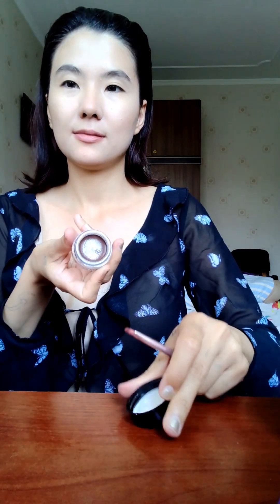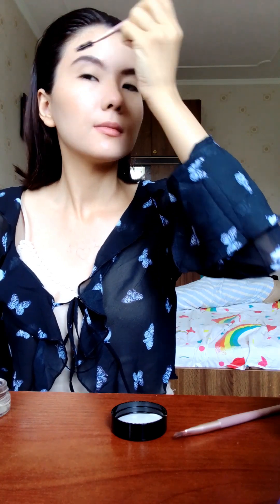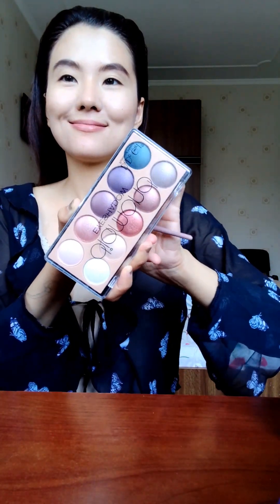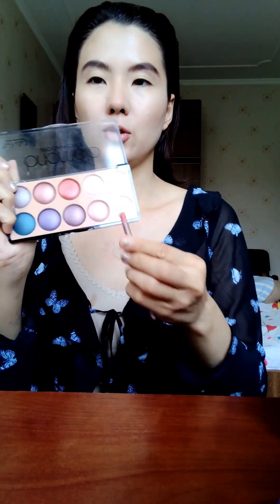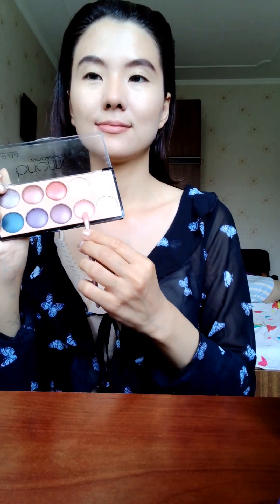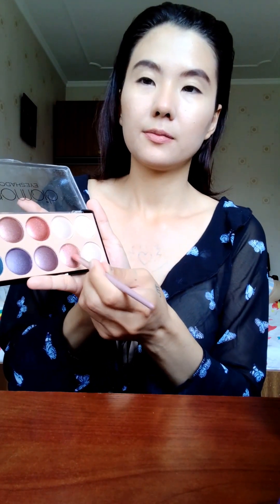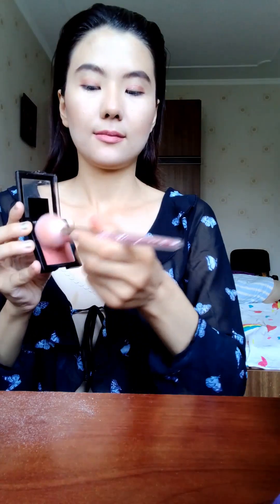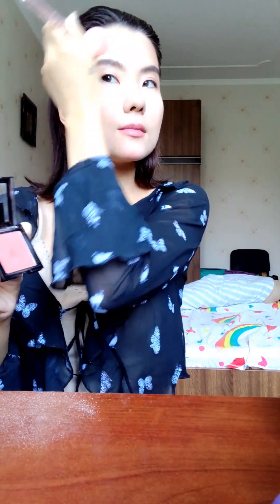Creating mermaid makeup look makeup makeuplook skincare grwm vlog relaxing life #2023